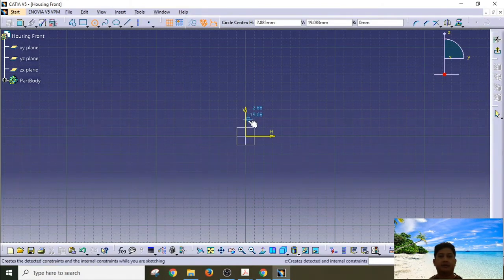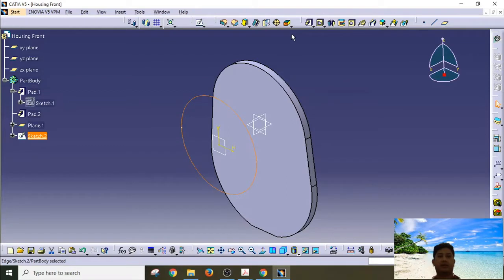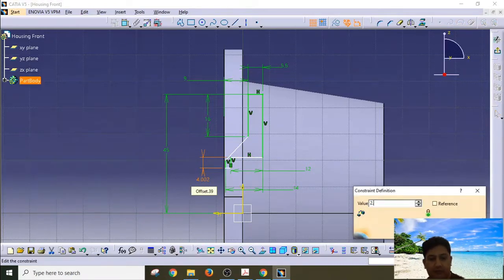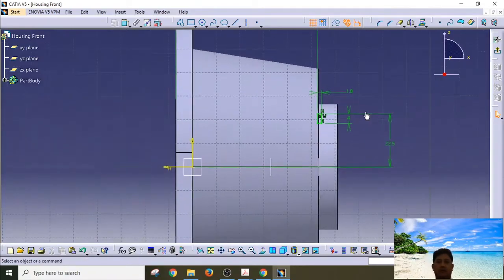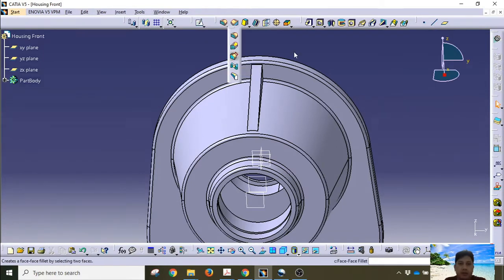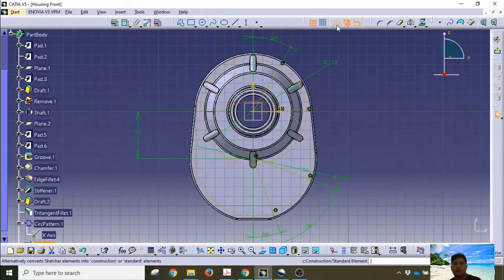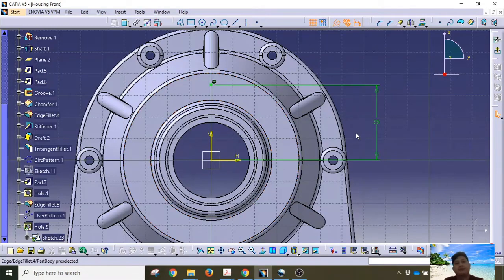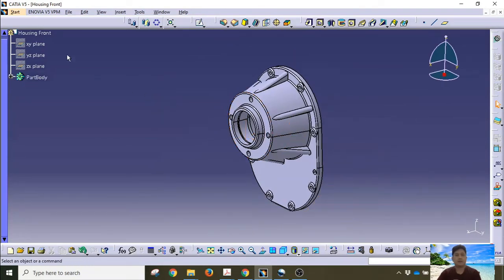A 3D Model of a Gearbox Front Cover using CATIA V5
Tutorial on how to draw and construct a 3D model of a Gearbox Front Cover from a sketch.